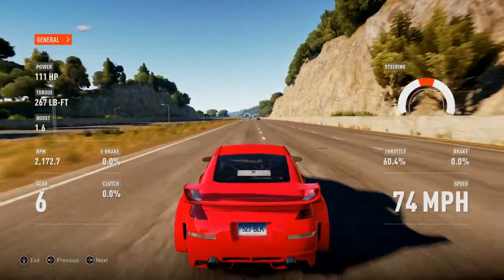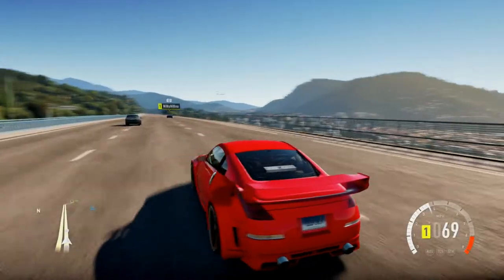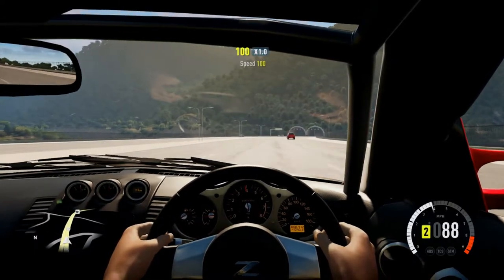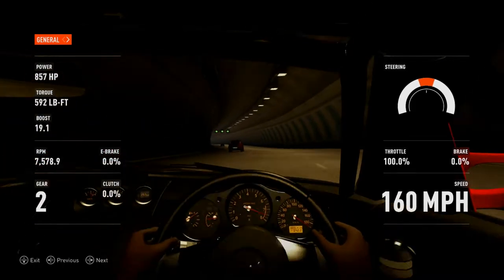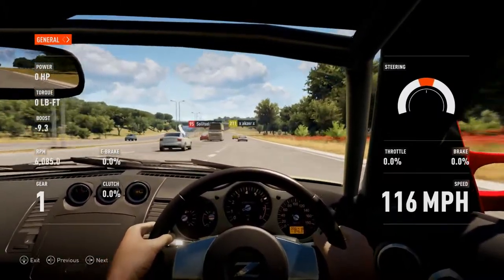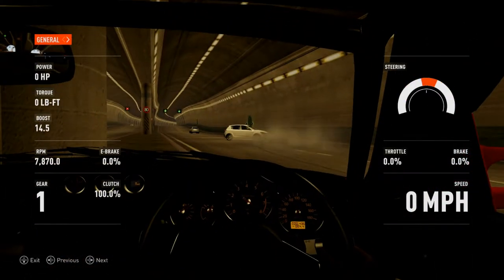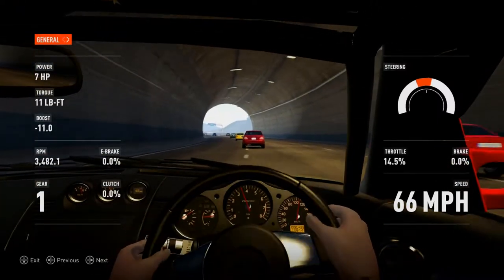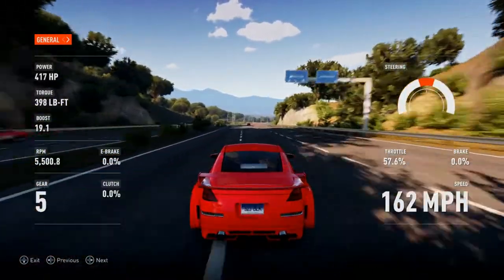[FH2] 800hp plus Widebody 350z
add me PSTACKSFTW
I hope yal enjoy the editing NEVER use to edit besides sometimes the intro but now im doing both INTRO and OUTRO